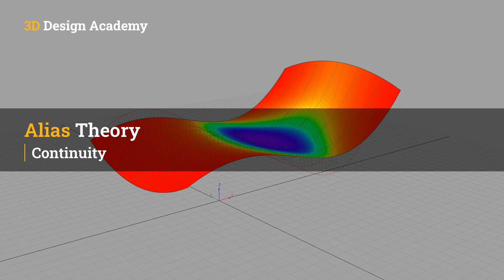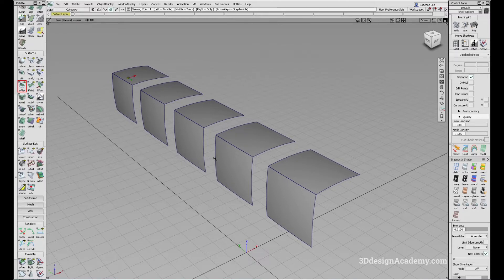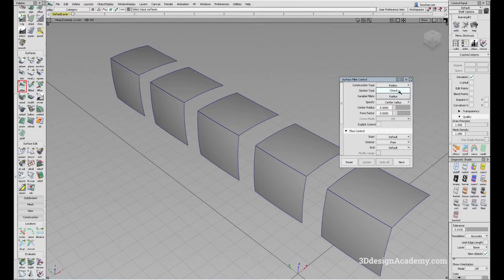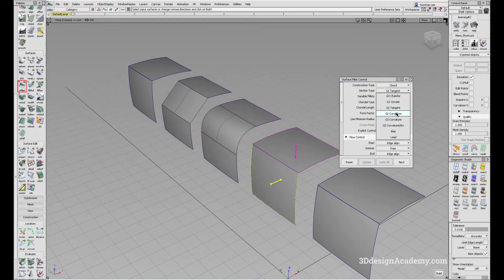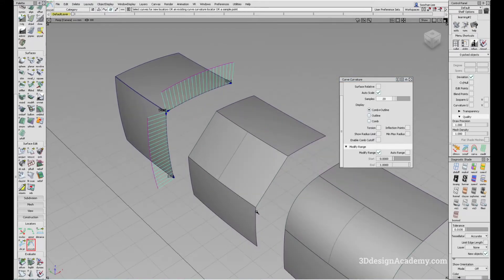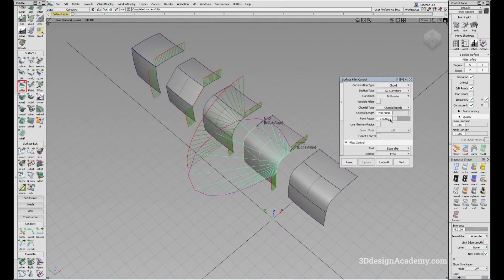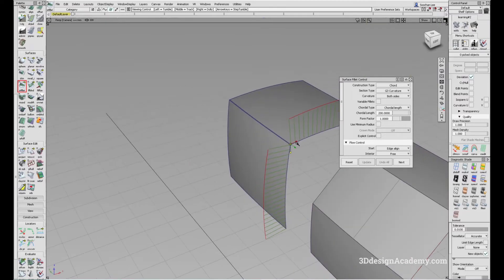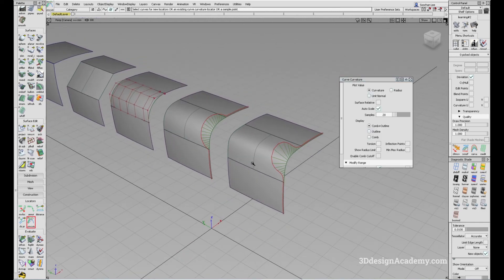Autodesk Alias Tutorials l Alias Theory 2 - Continuity